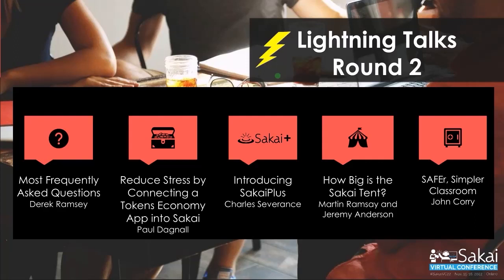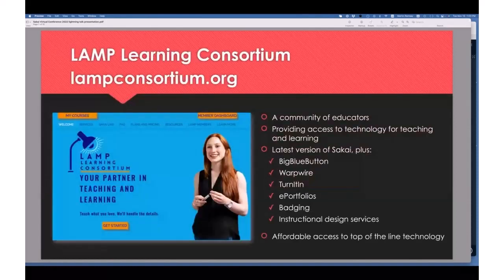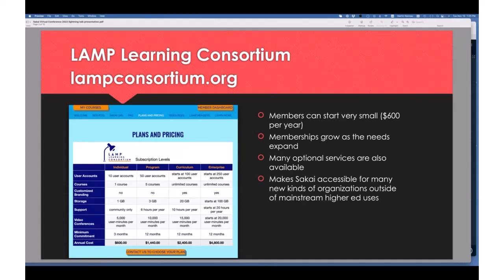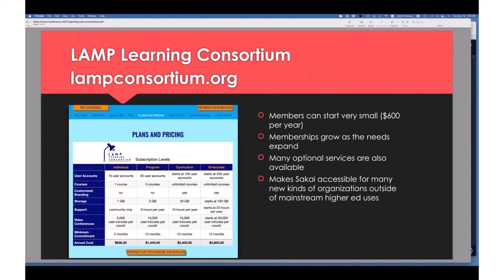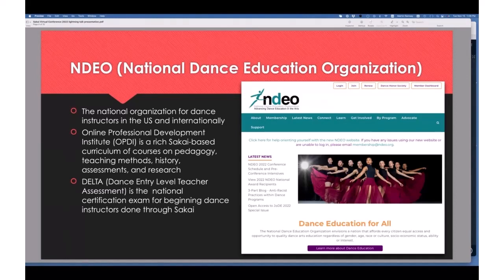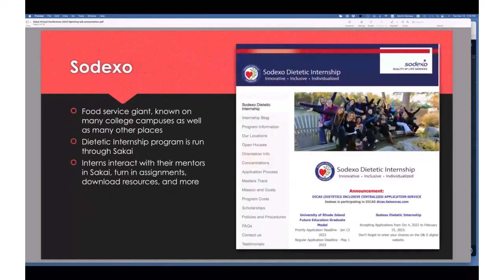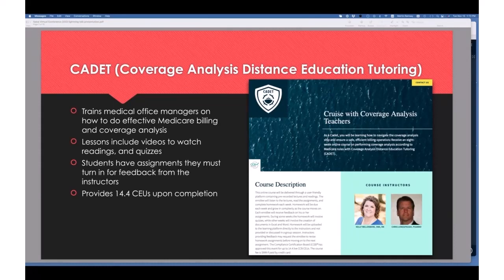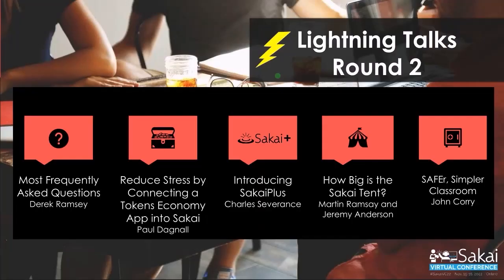SVC22 Lightning Talks Round 2: How Big is the Sakai Tent?